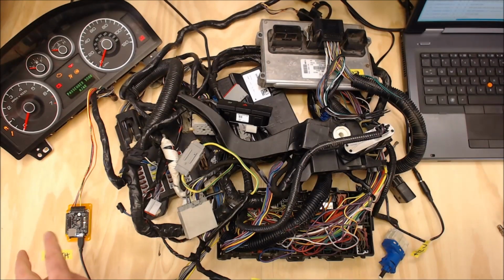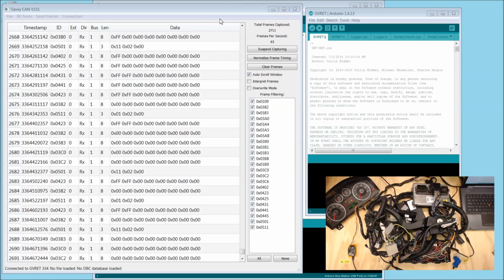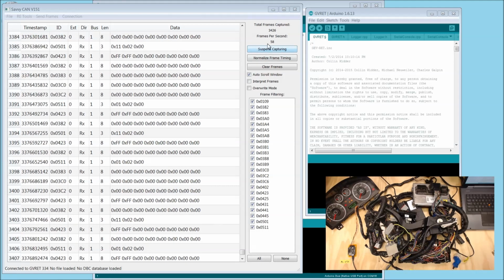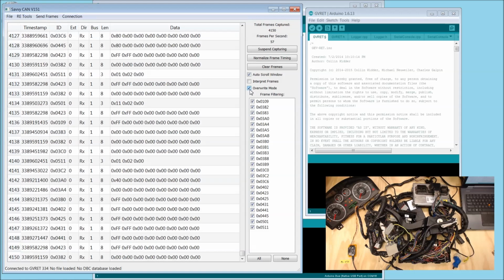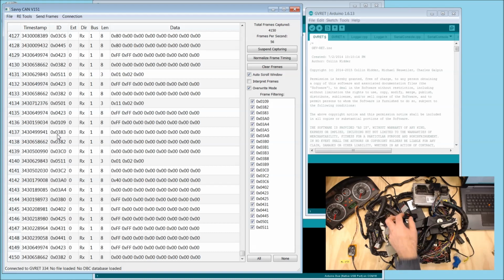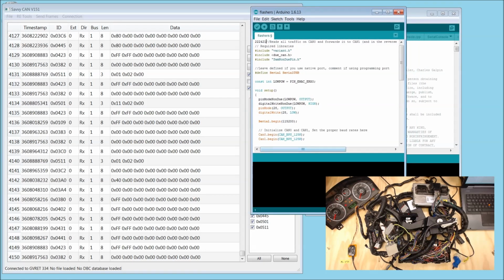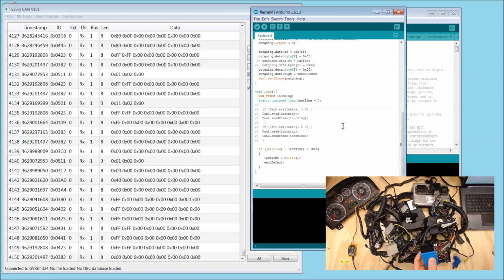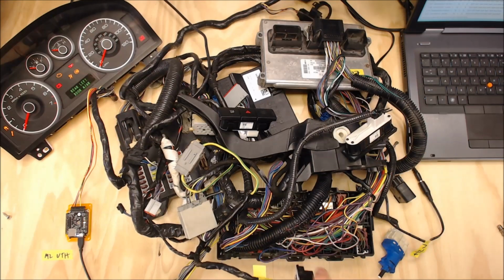Simple Car hacking with Macchina M2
Very basic overview of what can be done with Macchina M2, GVRET and SavvyCAN.